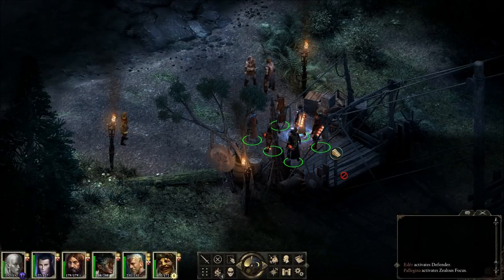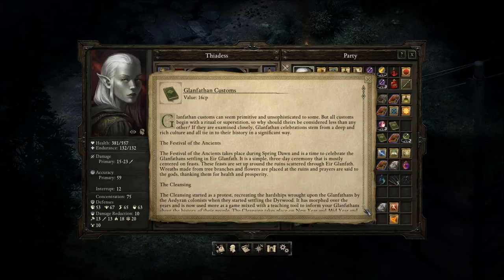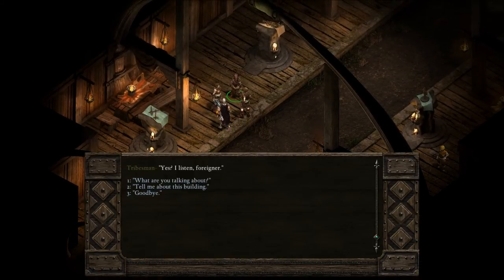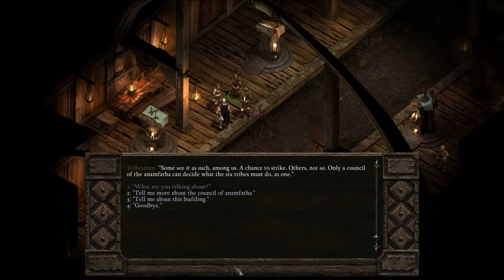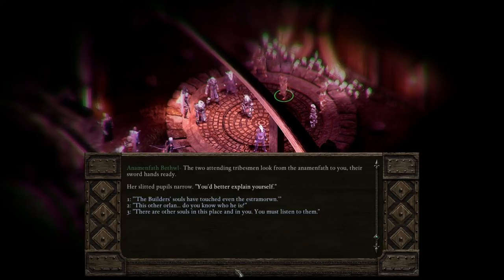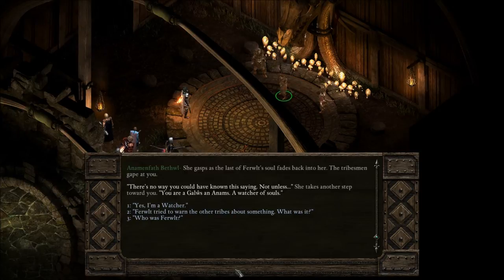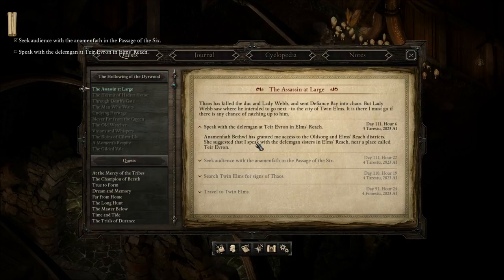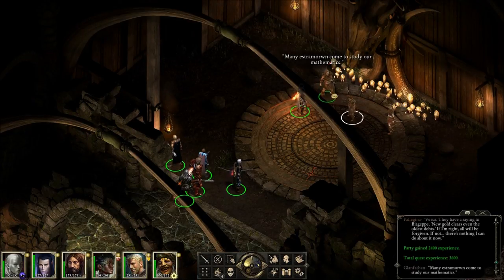Let's Play Pillars of Eternity (Blind), Part 162: Passage of the Six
We talk to the Anamfatha (aka leader), to try to gain access to the other districts, in pursuit of Thaos. Also, Pallegina presents her trade offer. We also read the following books: Elementary Glanfathan, Glanfathan Customs, and Beloved Land: Poems From Eir Glanfath.

Pillars of Eternity is a property of Obsidian Entertainment and Paradox Interactive. Thank you and have a Glamfellen day.  :)